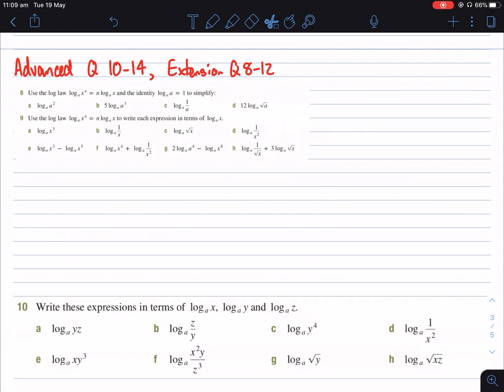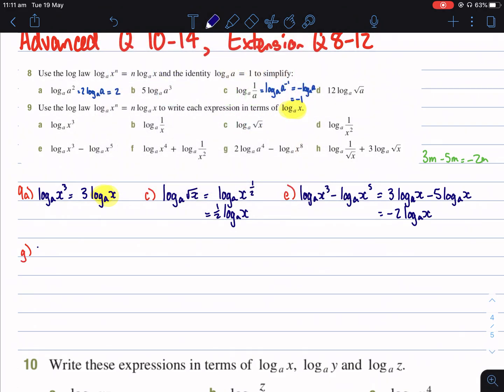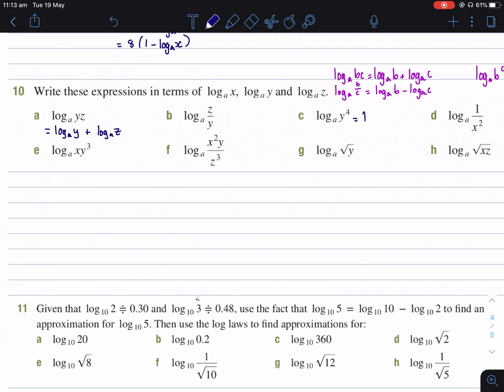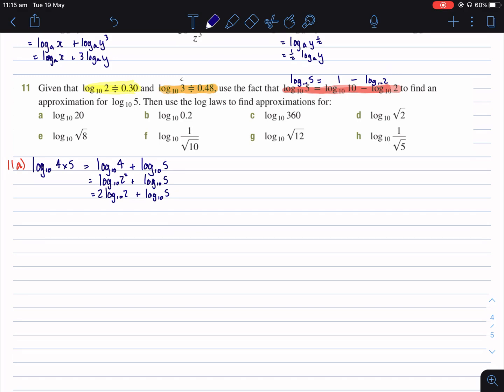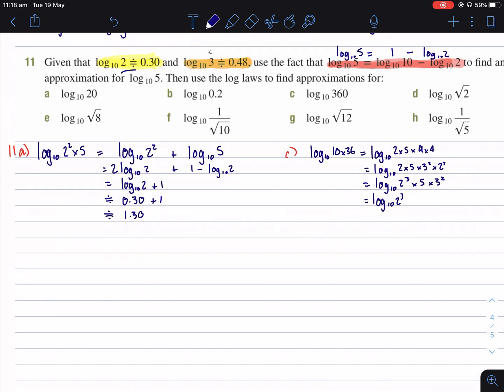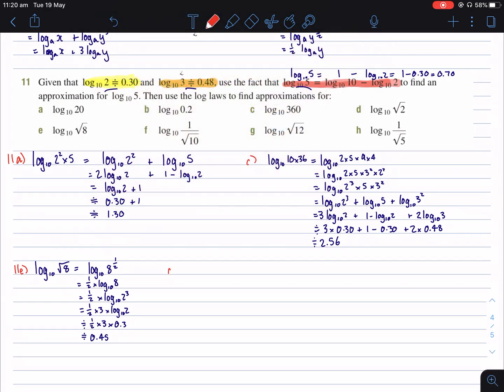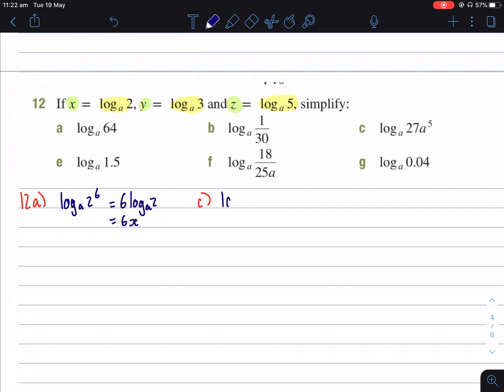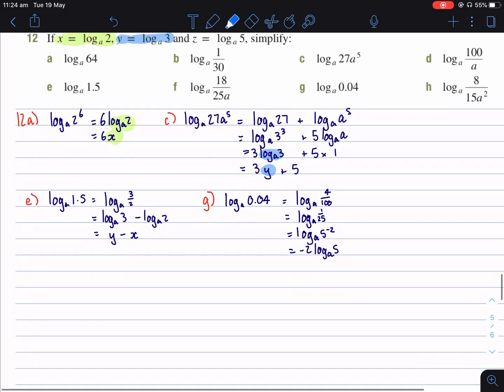2020 Year 11 Maths Advanced Ex 7d/8d Questions (Advanced 10-14)(Extension 8-12)